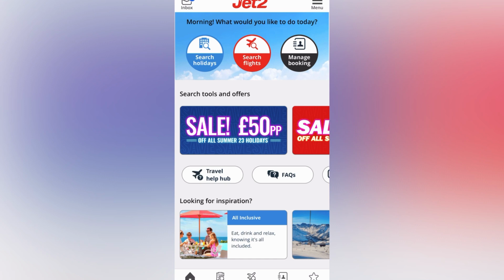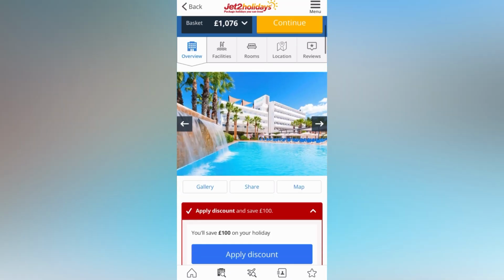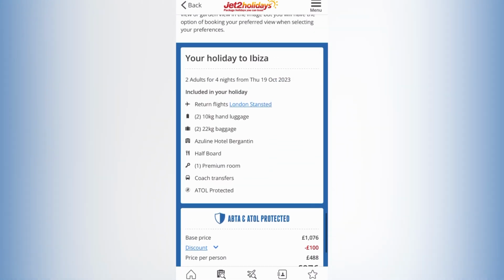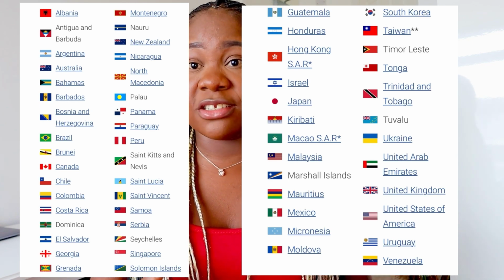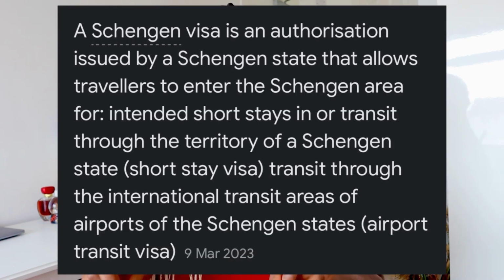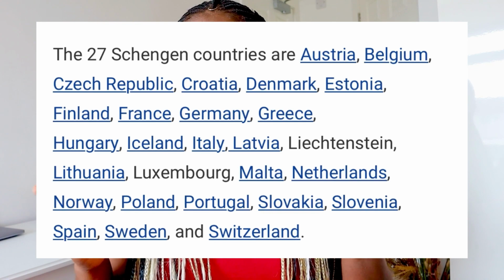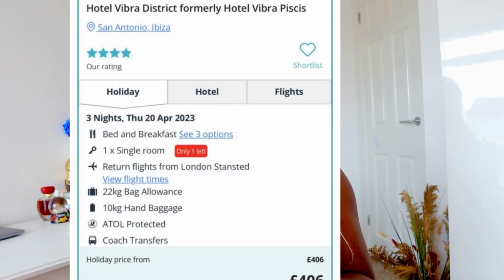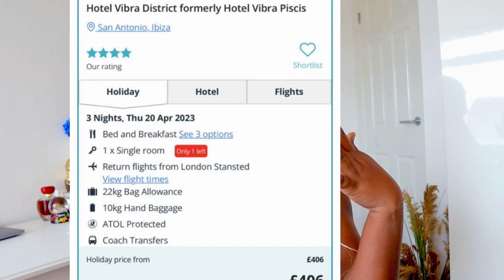Watch this before booking your trip this summer!!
Hy guys, here is a step by step guide on how I booked my trip this summer, hope this is helpful.